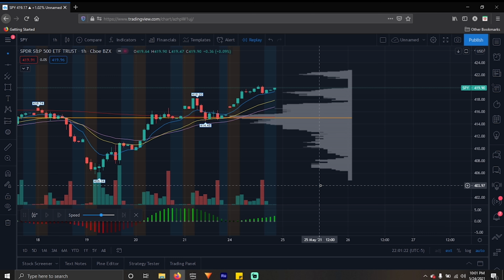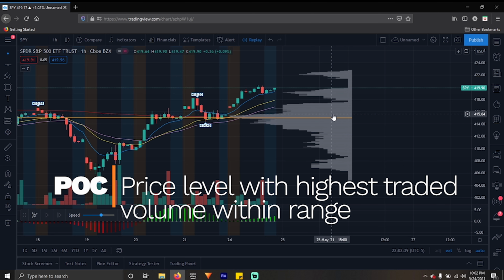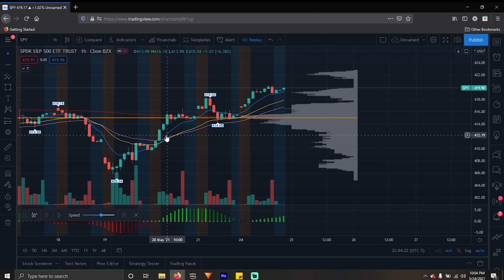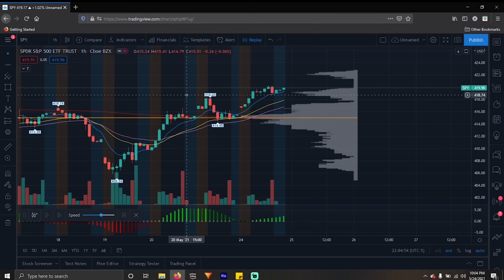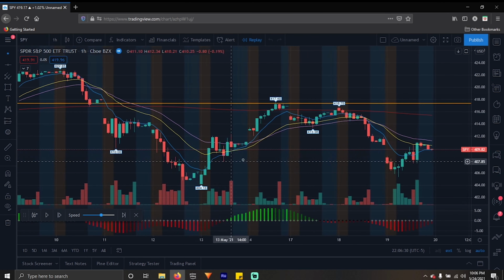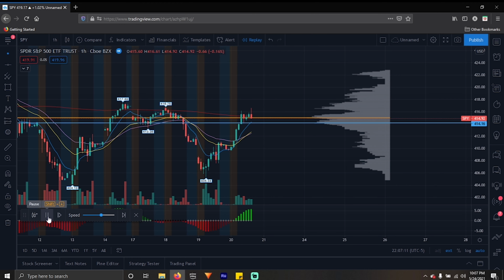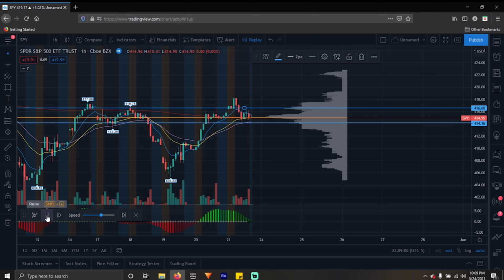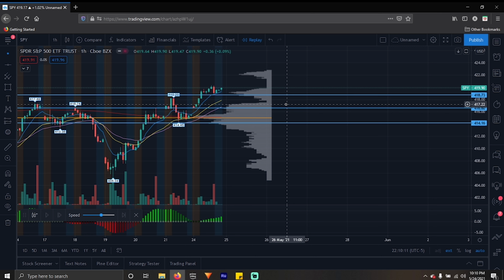Learn the Volume Profile - Fine tune your Entries & Exits!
Part 3 of the educational series.

In this video we learn about the volume indicator. Arguably the most important indicator you can use. Identify key price levels in the market. Anticipate price action. Plan your entries and exits to build your win rate and your profits!